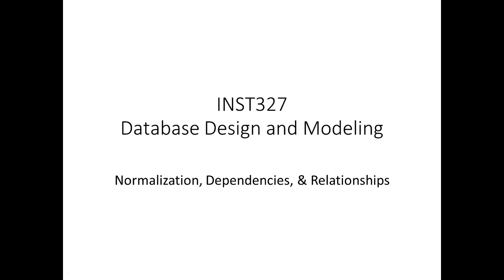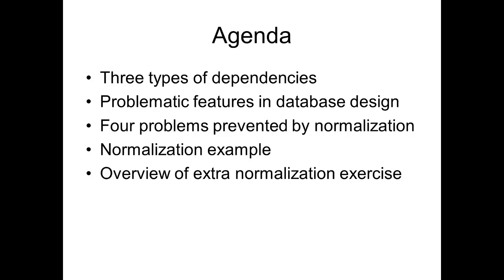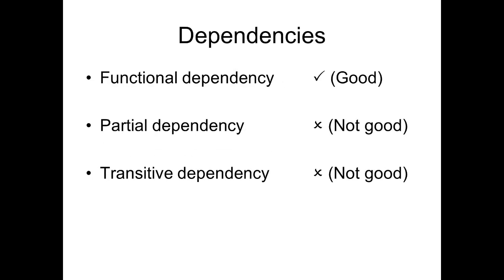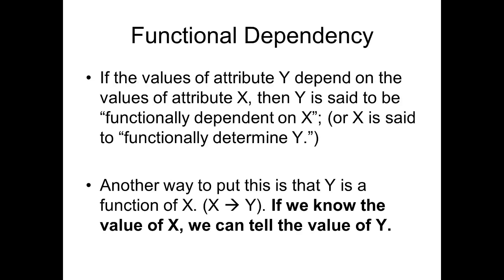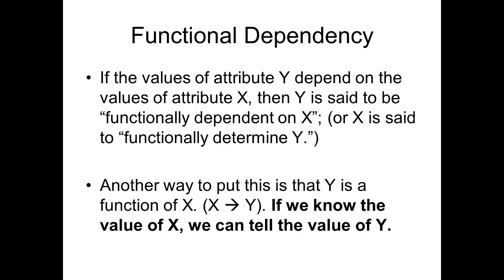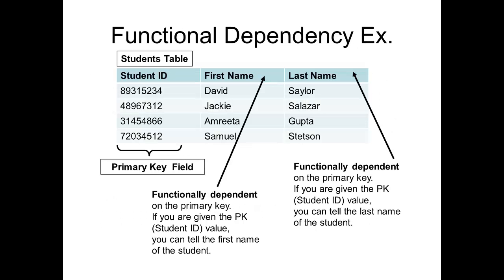INST327 - Week 08 - Normalization